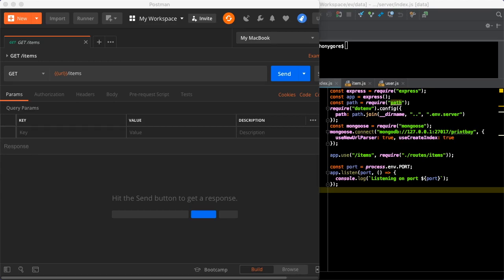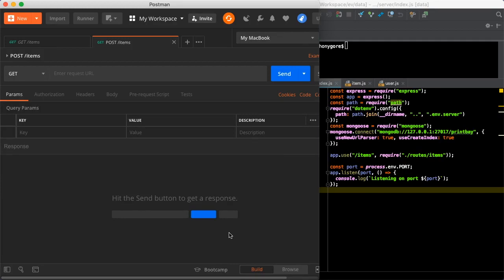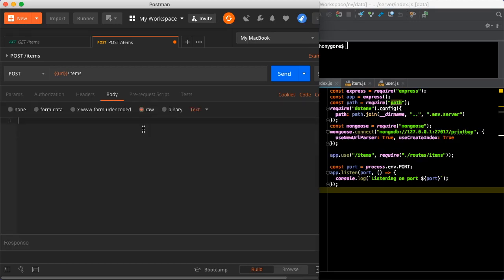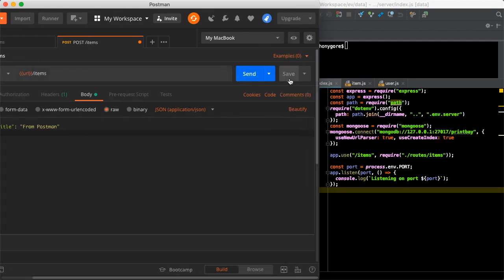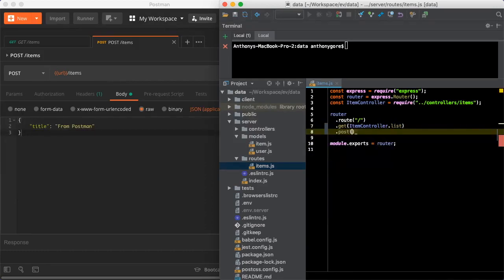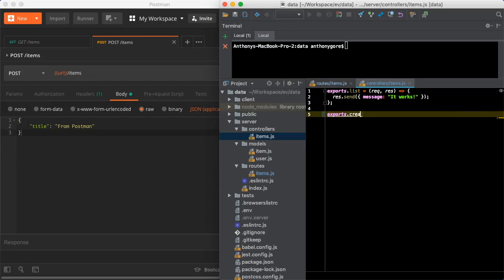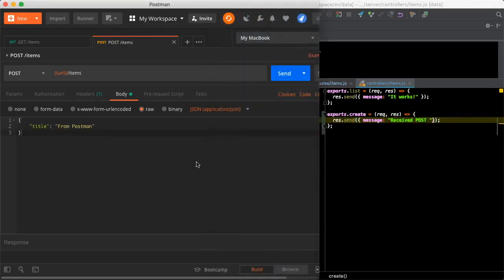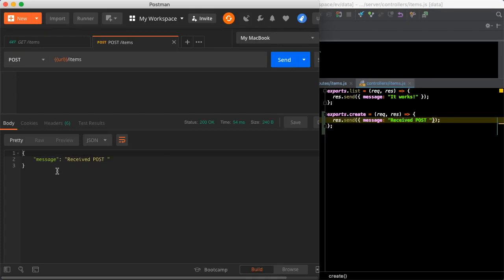22 Creating the POST items route